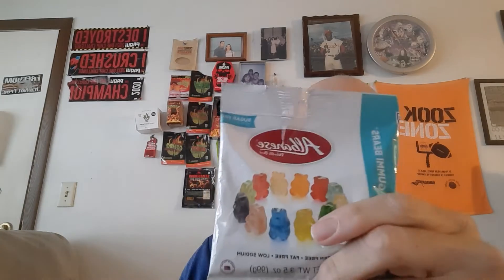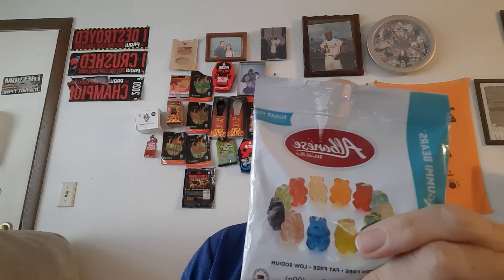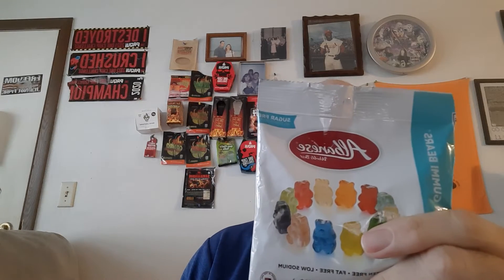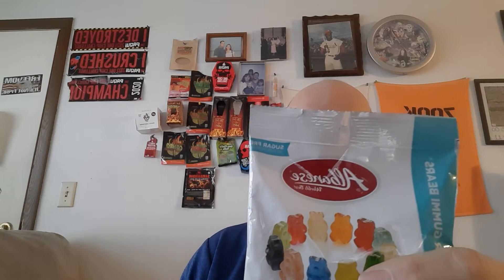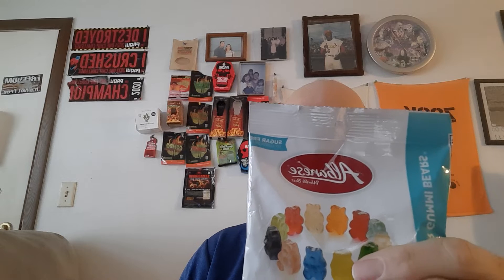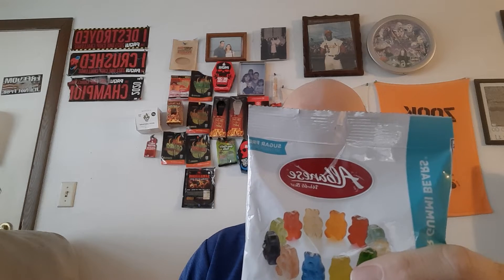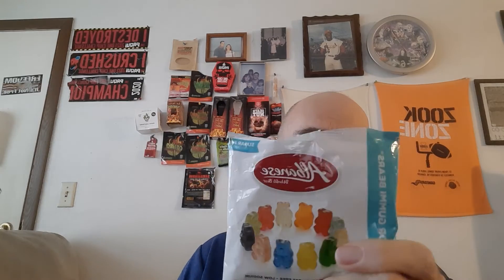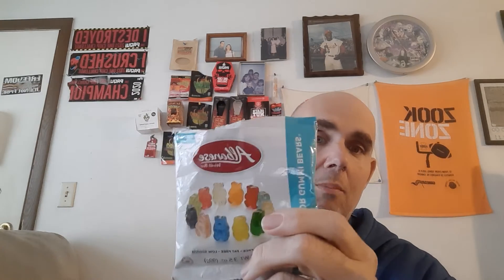Albanese Sugar Free Gummi Bears Review